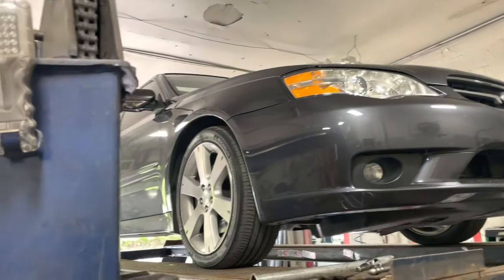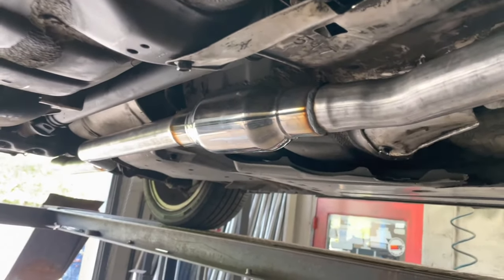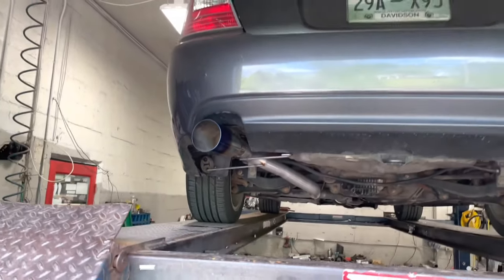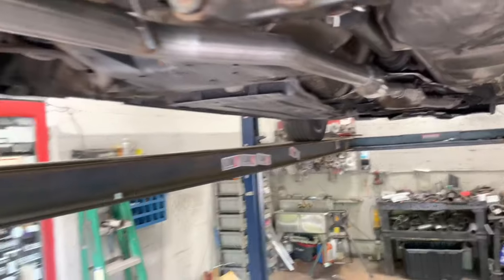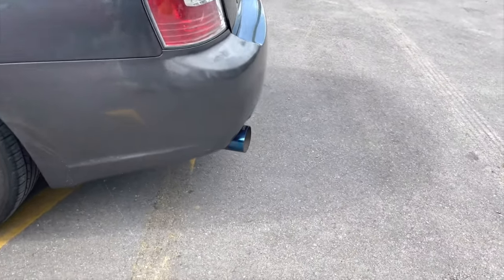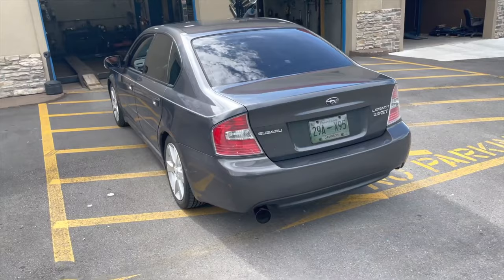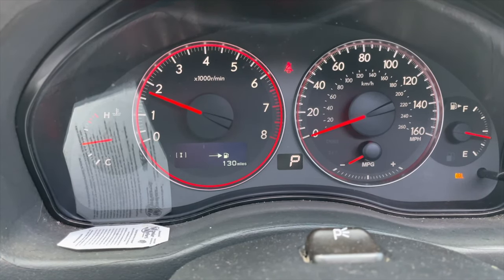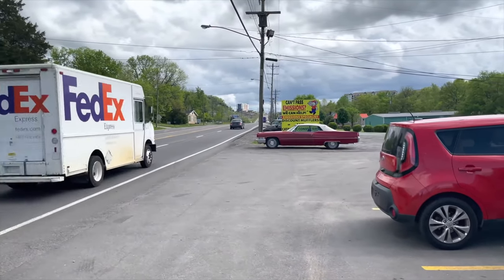2007 Subaru Legacy GT 2.5L Turbo Exhaust Sound w/ VIBRANT BOTTLE RESONATOR!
2007 Subaru Legacy GT 2.5L Turbo Exhaust Sound w/ VIBRANT BOTTLE RESONATOR!